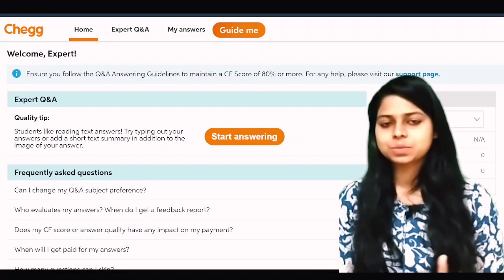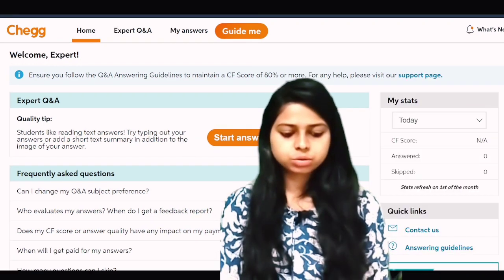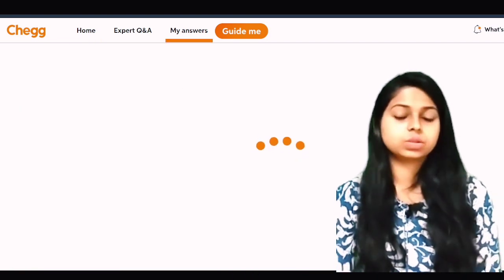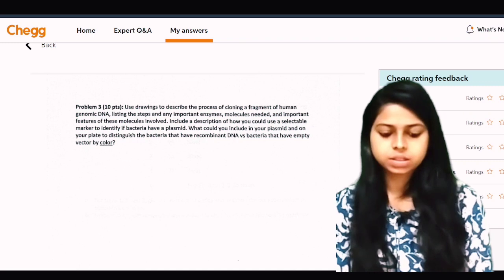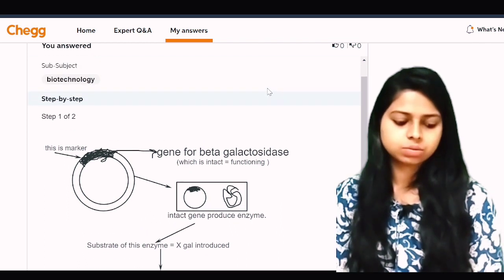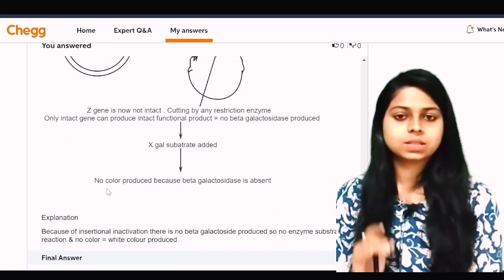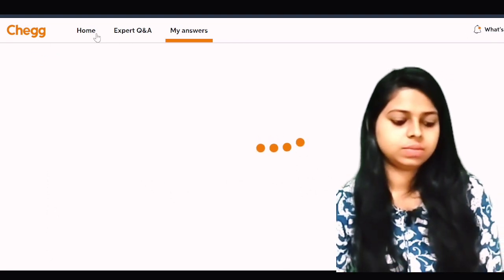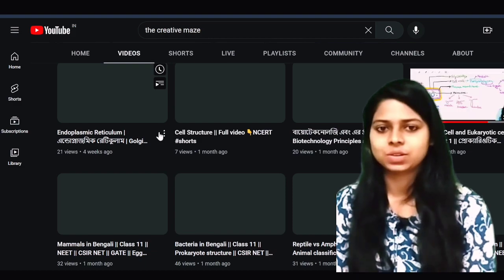Chegg answer solving @CheggIndia ​chegg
Come be a part of my family on:-
You tube: